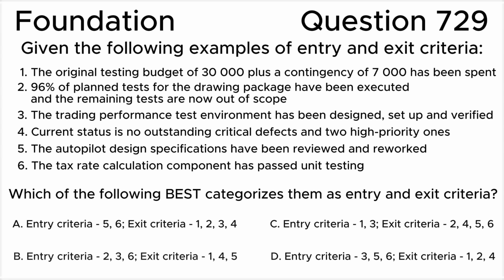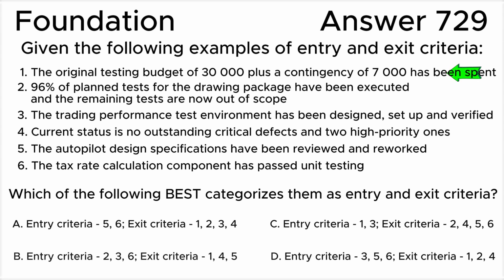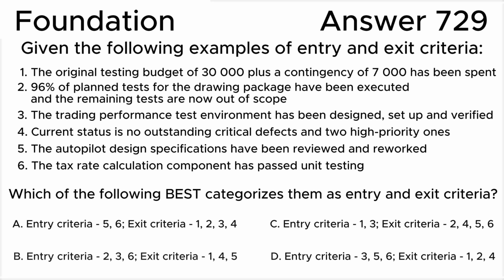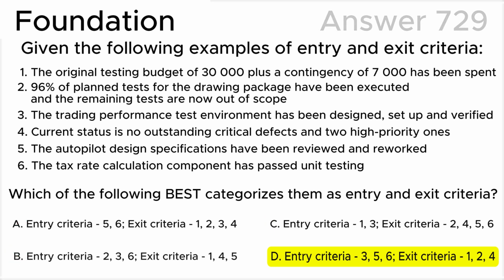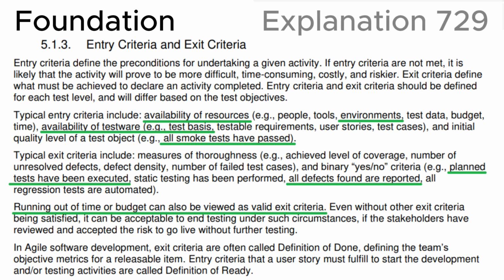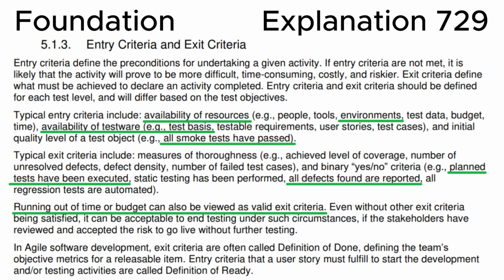ISTQB. Foundation level v.4.0 (2023). Question #729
ISTQB
Certified Tester Foundation Level v.4.0 (2023)
Question 729.
Given the following examples of entry and exit criteria:
1. The original testing budget of 30 000 plus a contingency of 7 000 has been spent
2. 96% of planned tests for the drawing package have been executed
and the remaining tests are now out of scope
3. The trading performance test environment has been designed, set up and verified
4. Current status is no outstanding critical defects and two high-priority ones
5. The autopilot design specifications have been reviewed and reworked
6. The tax rate calculation component has passed unit testing
Which of the following BEST categorizes them as entry and exit criteria?

00:00 Question.
02:28 Answer.
04:21 Explanation.

This question relates to topic in ISTQB Syllabus:
Chapter 5. Managing the Test Activities.
5.1. Test Planning
5.1.3. Entry Criteria and Exit Criteria

Based on:
1. ISTQB CTFL Syllabus v.4.0